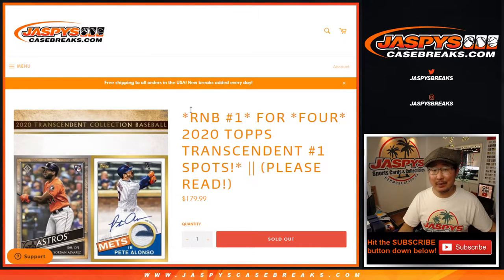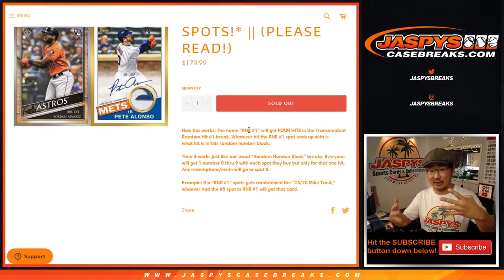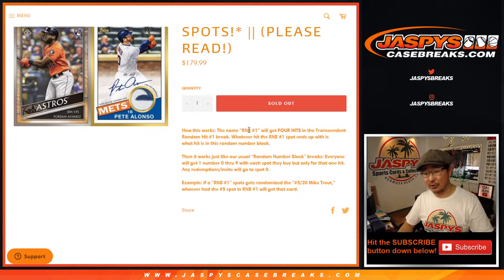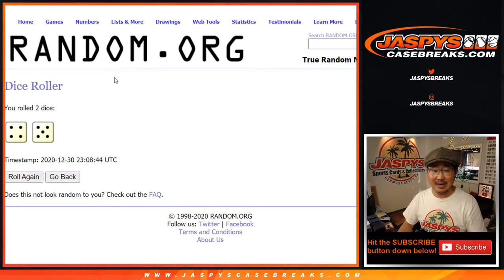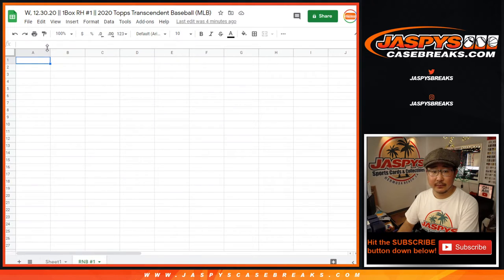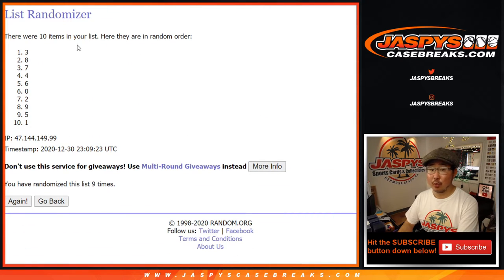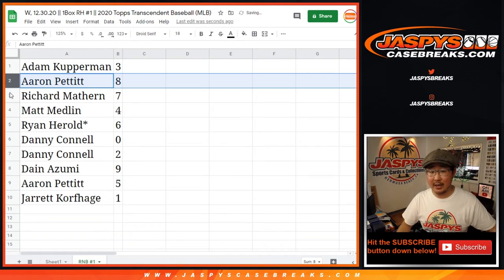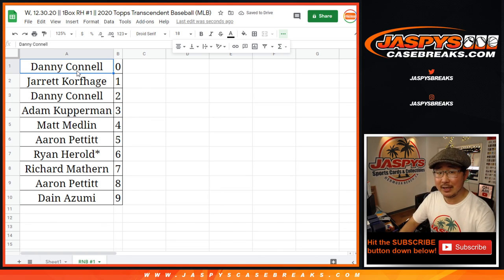RNB #1 || W, 12.30.20 || RH #1 || 2020 Topps Transcendent Baseball (MLB)